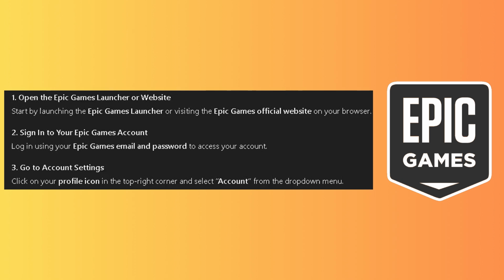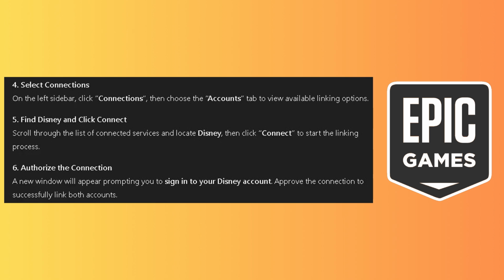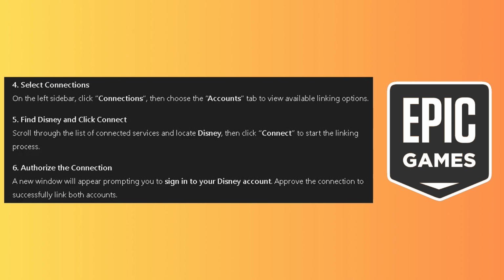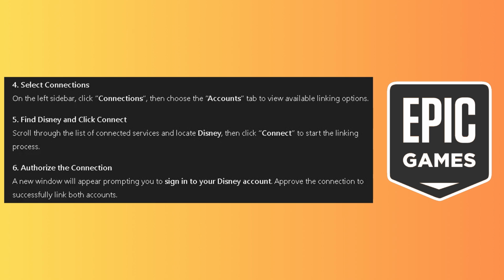How to Connect Your Disney Account to Epic Games in Minutes (Full Guide) 2025!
In this comprehensive guide I will show you how to connect your disney account to epic games in minutes in 2025! Connecting your Disney account to Epic Games allows you to access exclusive rewards, special collaborations, and promotional items related to Disney titles and events within Epic Games. The process is simple and only takes a few minutes to complete.